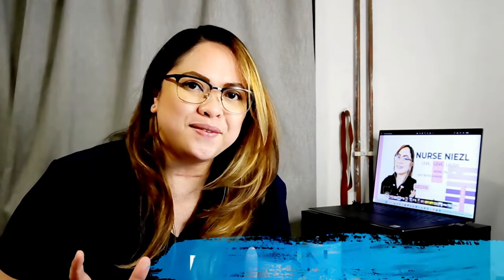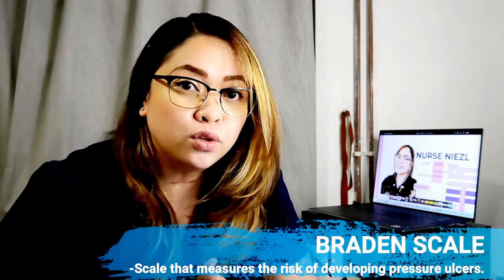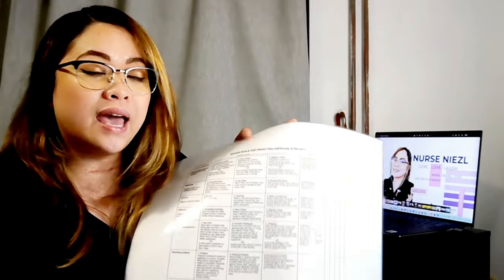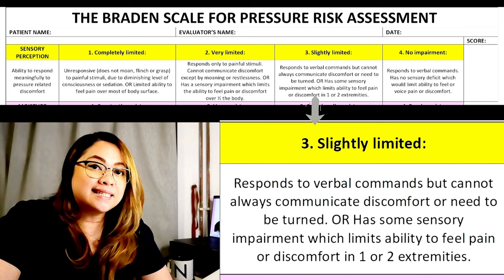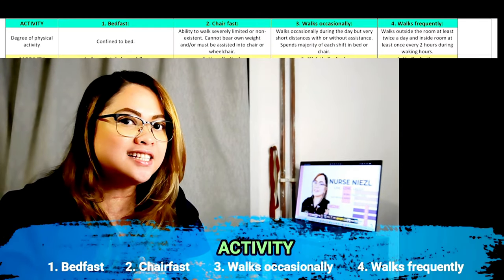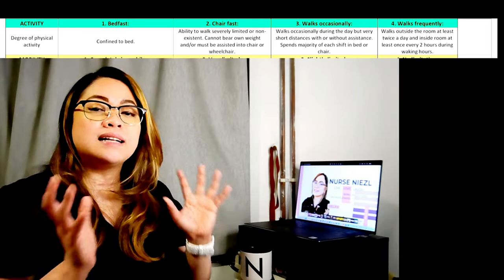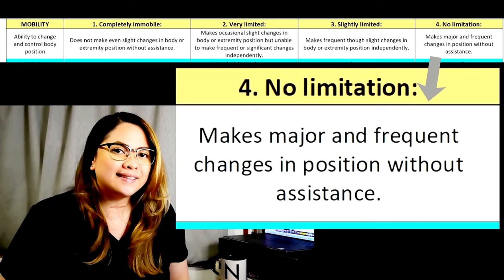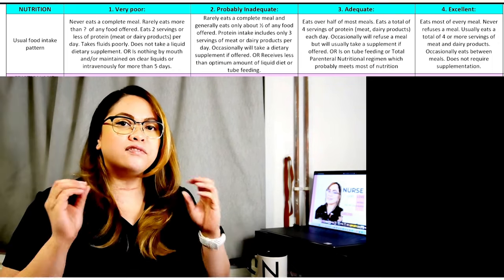PRESSURE AREA ASSESSMENT : NMC OSCE 🇬🇧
Hello beautiful people and to all the nurse champions out there.

To those of you who are about to take the UK NMC Exam, this channel can help you prepare and pass your OSCE Exam.
This video will show you how to do the PRESSURE AREA ASSESSMENT STATION.
This should be done within 8 minutes.

Video Content:
00:00 -  01:05     Intro
01:06 -  02:48     Pressure Area Assessment Station Introduction
02:49 -  03:13     What is Pressure Ulcer?
03:14 -  05:29     What is Braden Scale?
05:28 - 14:51      Braden Scale : 6 Subscales
14:52 - 15:22      Marking Criteria
15:23 - 16:39      Areas of Pressure Ulcers
16:40 - 17:46      Signs of Pressure Ulcer Development
17:47 - 19:44      Sample Scenario & Answers
19:45 - 22:39     Outro

I hope this video can help nurses from all over on becoming UK Registered Nurse.

This Channel evolves on different things. I just wanted to become a nurse vlogger.
 Start small and work my way through it. Most of the videos I uploaded are about helping others become a Registered Nurse here in the UK.
How to live and work abroad, literally just showing my everyday life and struggles as a nurse.
 Living abroad means I have to leave my family back home.
This is one way of updating them and showing them my day to day life. As said earlier, I am new to making content, that is why I post atleast once a week.

Life is a bit busy and I am a full time nurse but I will try my best to upload more videos as often as I can. Rest assured these videos will be fun and enjoyable. And hopefully you'll join me on these journey.
See you on the next vid!

New Vlogger Vlogging Work Live, Love, Life Nurse Registered Nurse UK Life Nurse in the UK Content Digital Marketing OSCE Nursing Travel Fun Funny Struggles Vlogging Equipments JenuinhappiNiz Happiness